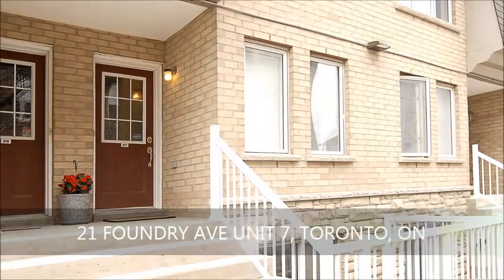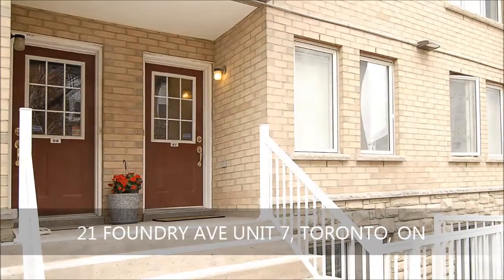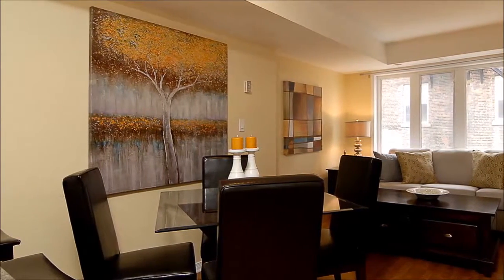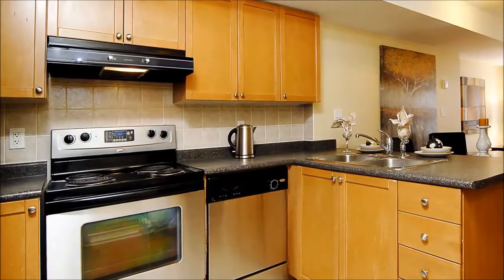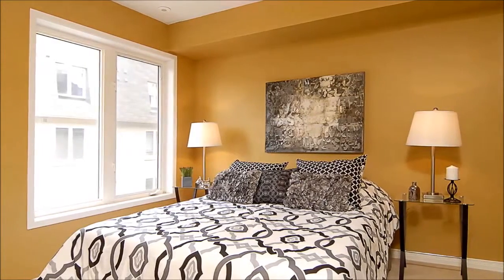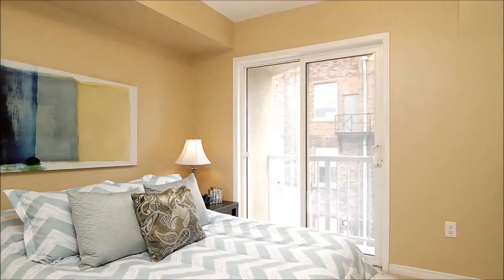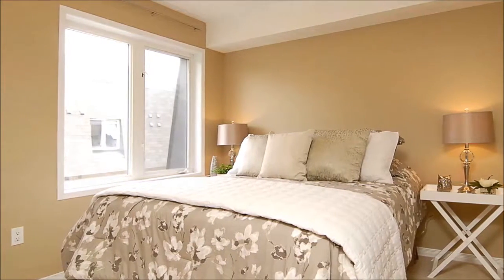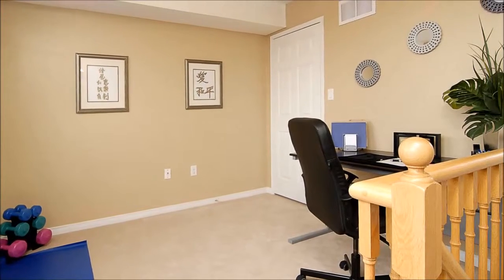21 FOUNDRY AVE UNIT 7, TORONTO, ON